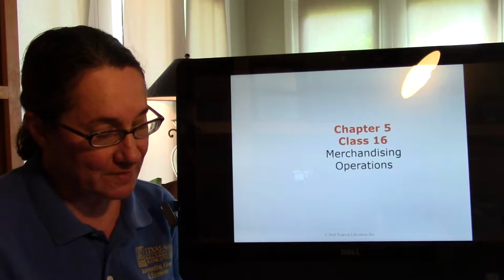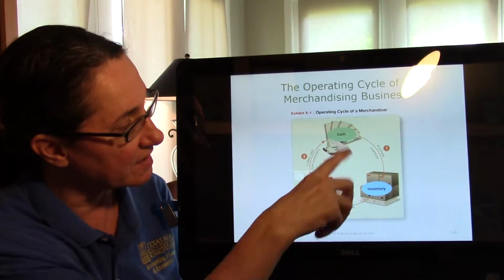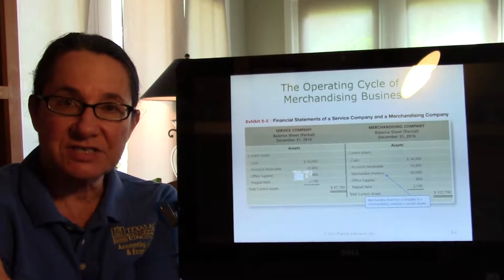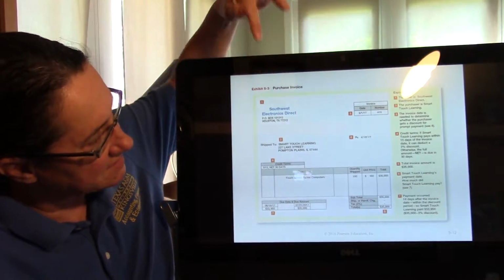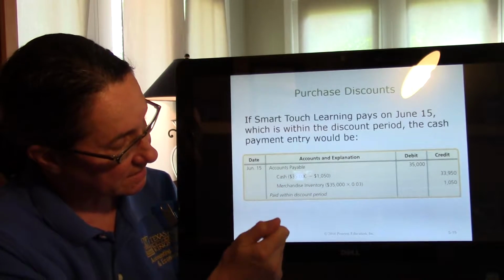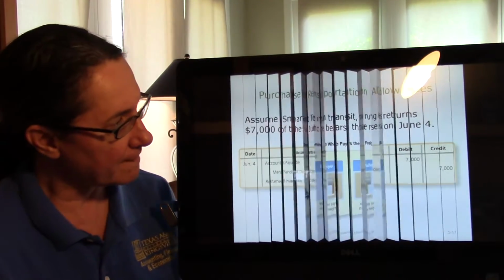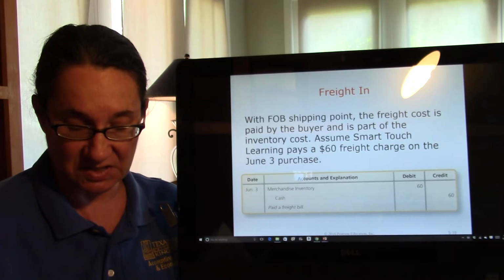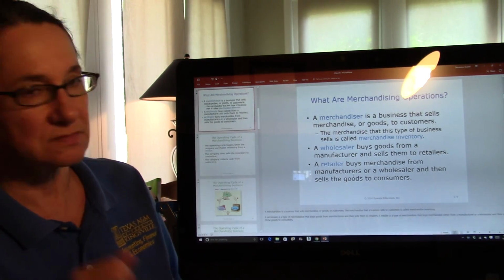MWF16TuTh12A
This video covers the lecture for the MWF class 16 or for Tu Th classes it is video 12A.  Starting on merchandising businesses.